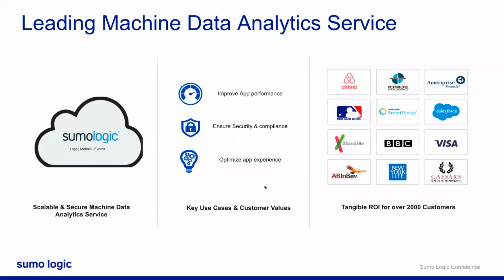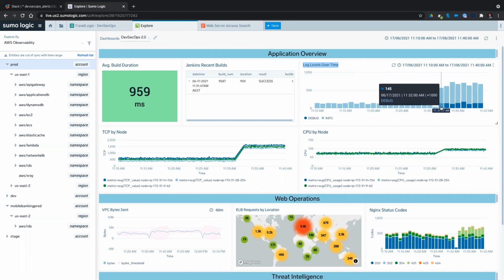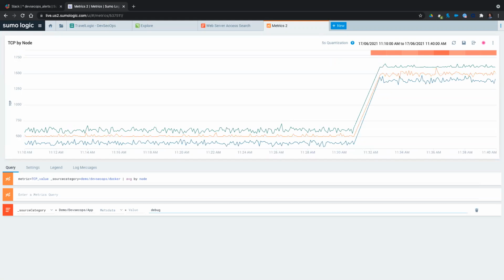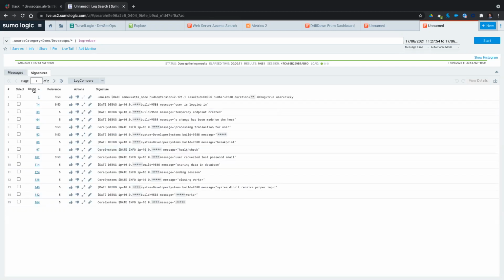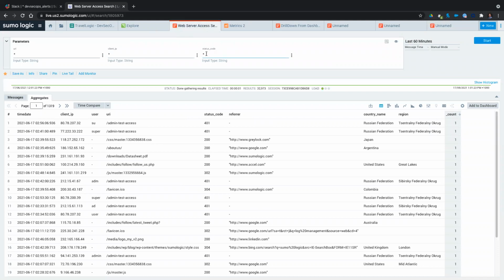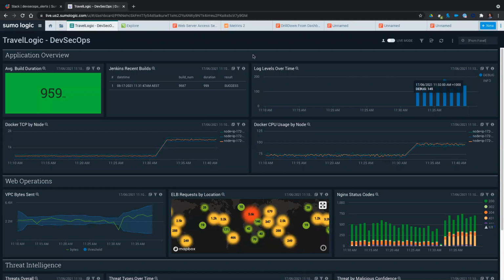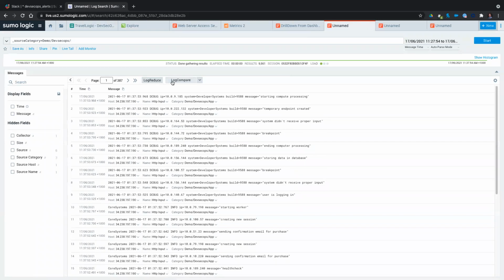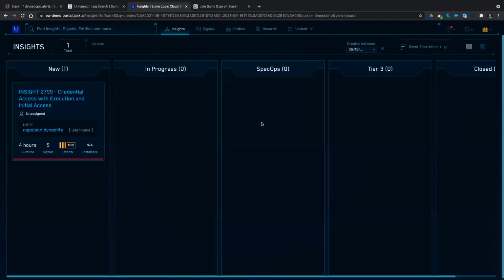DevSecOps Live Demo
Digital transformation often accelerates innovation at the expense of creating an intelligence gap with massive amounts of unanalyzed data.

This is where Continuous Intelligence comes into play.

Join Sumo Logic’s Enterprise Sales Engineer, James Ashburn, as he demonstrates how Continuous Intelligence helps find and solve information gaps, and how a single platform approach allows organisations to combine devs, operations, and security in ways that ease the burden for all teams across the organisation.

Learn about Sumo Logic’s premiere solution for continuous and connected intelligence delivered on a single platform including:

● How real-time analysis of historic and current machine data is used for decision making and responding to events
● A centralized view of logs, metrics, and events help organizations to continue to adapt to unexpected deviations
● How you can leverage Sumo Logic to understand how your complex systems work together